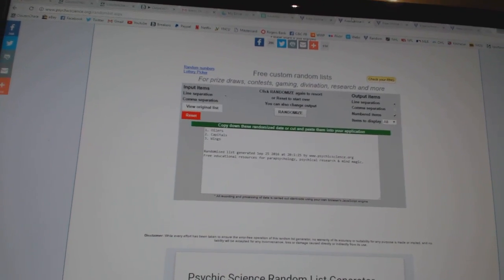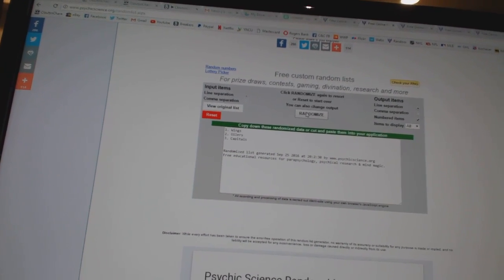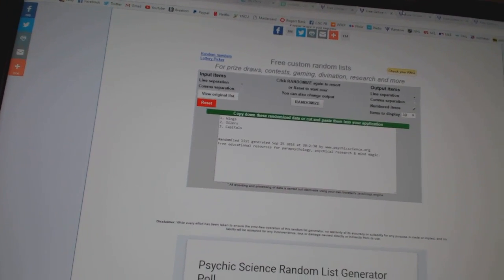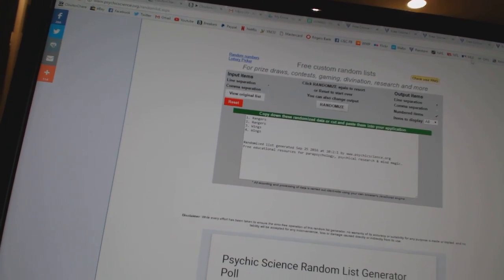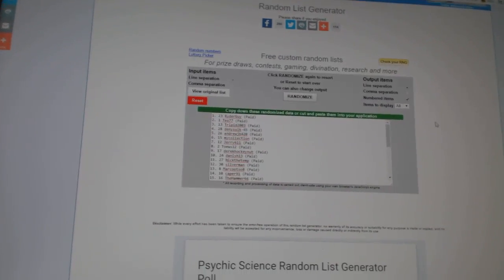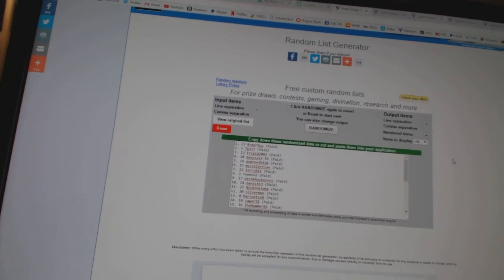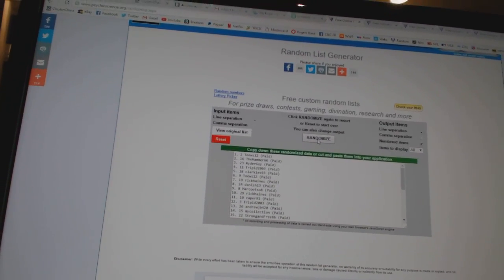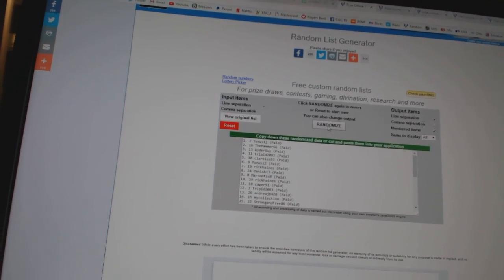C&C #6460 Multi Random